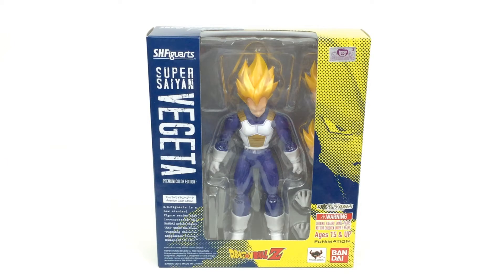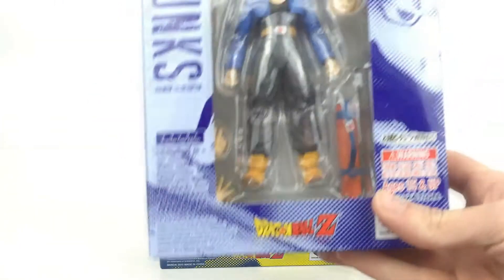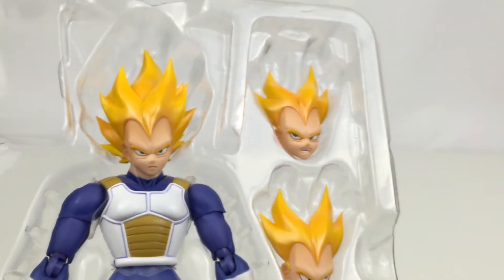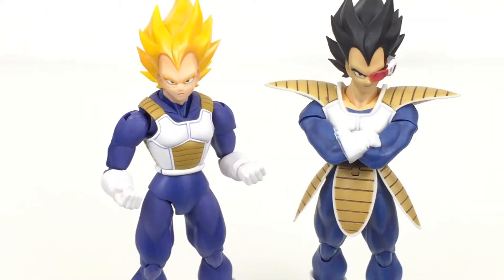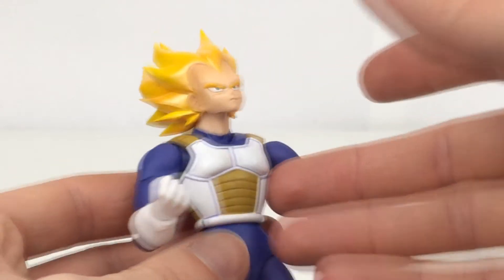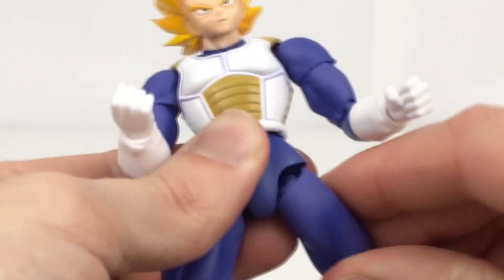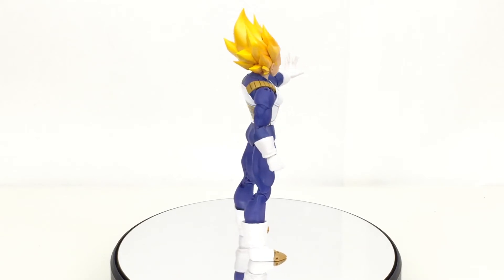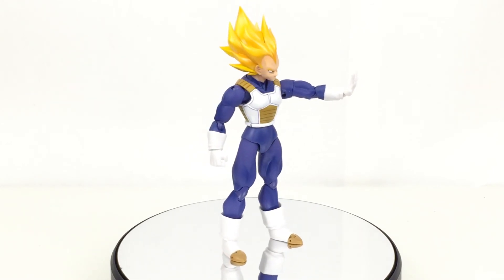S.H.Figuarts Dragon Ball Z Premium Color Edition Super Saiyan Vegeta